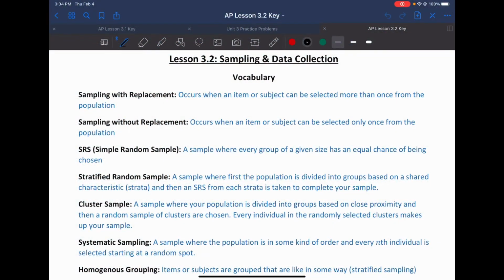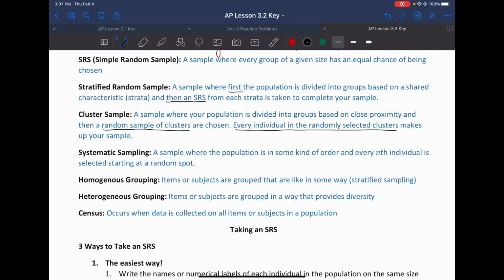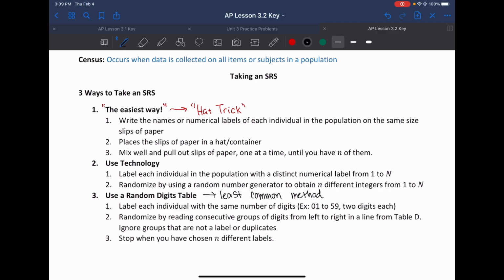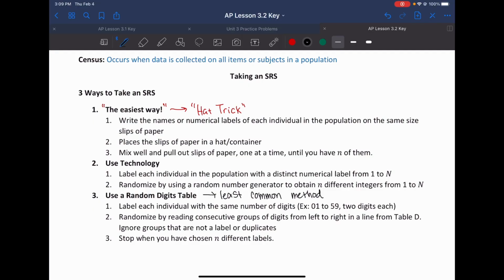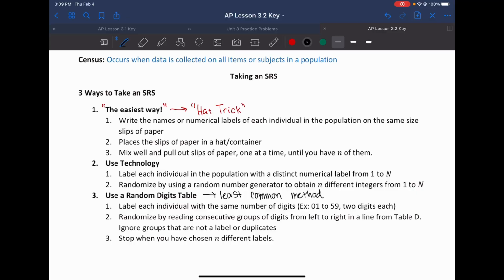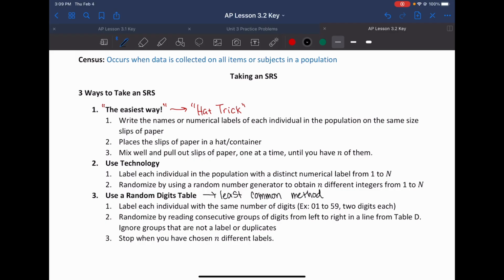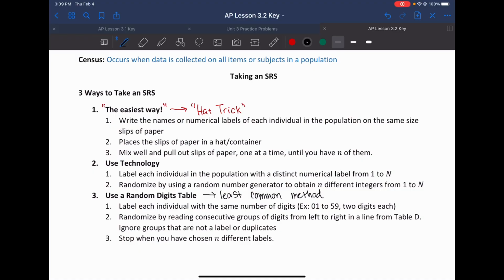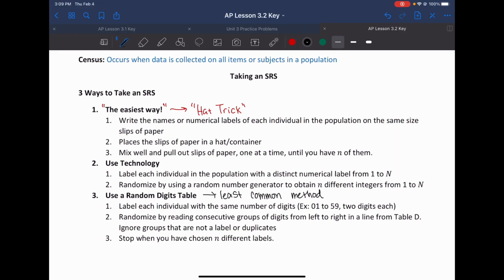Independent Lesson 3.2: Sampling & Data Collection